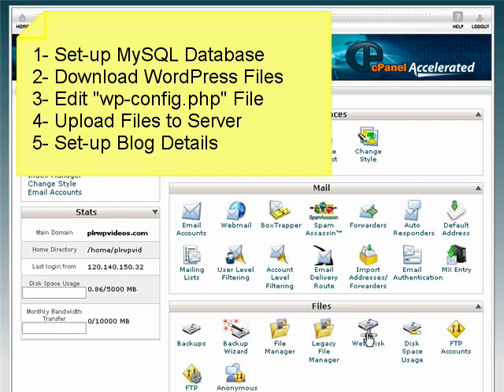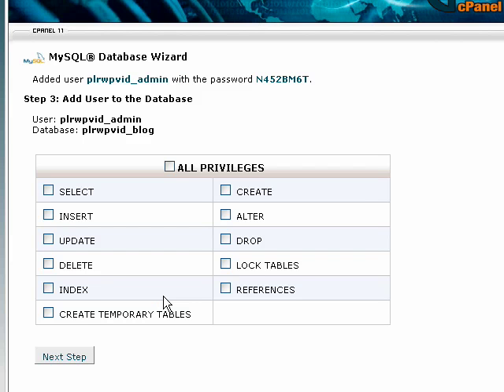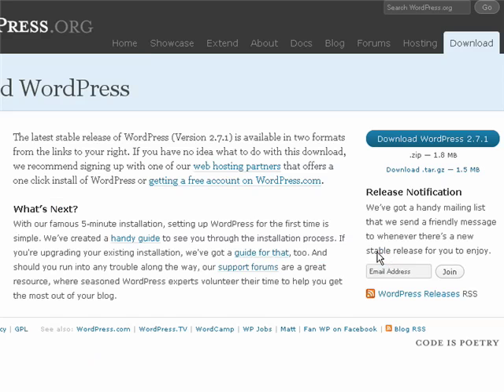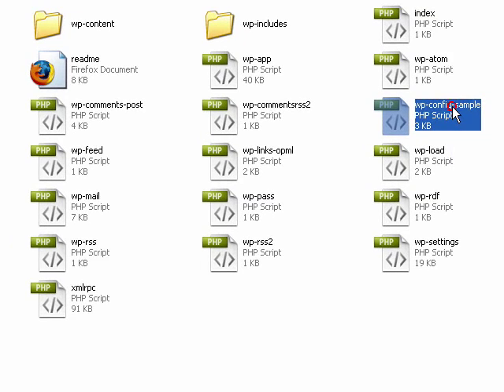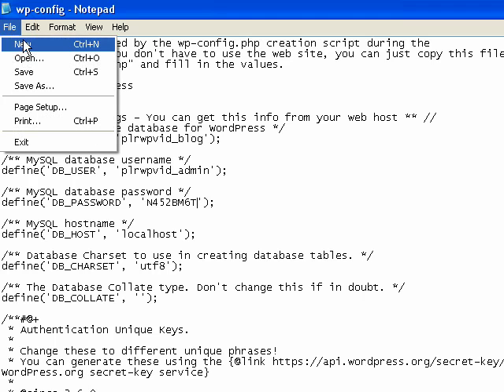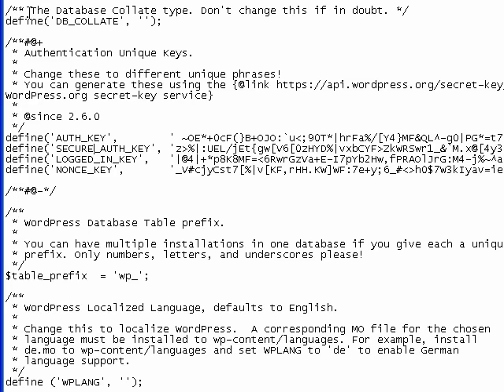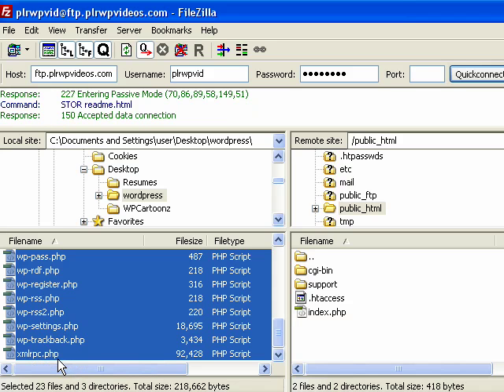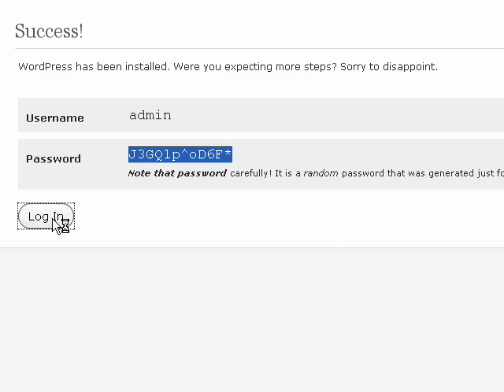Wordpress Control Panel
Manual installation